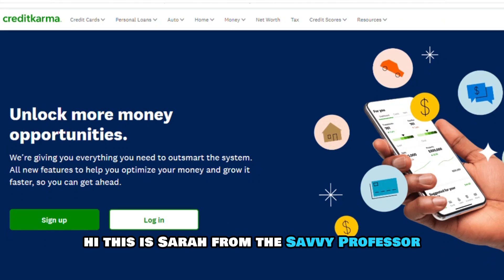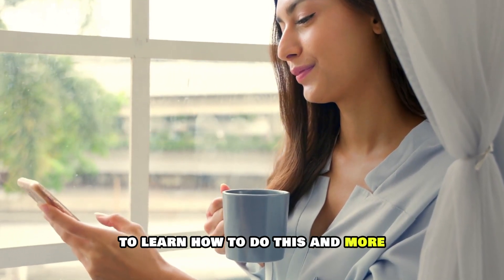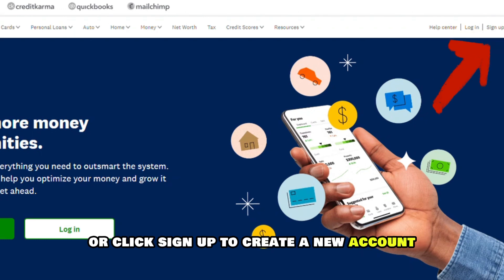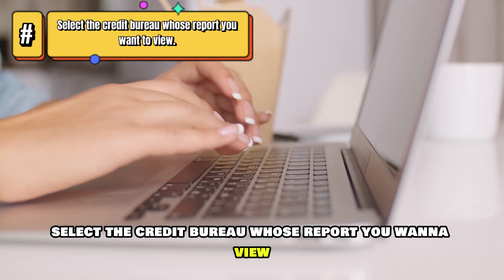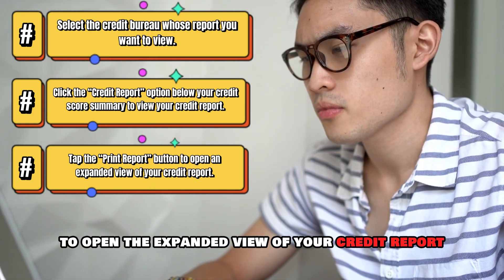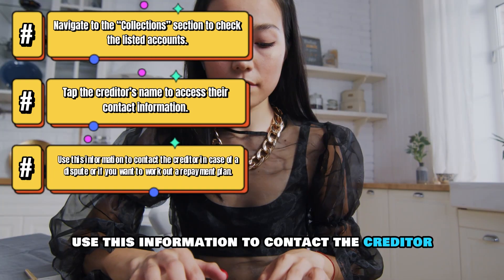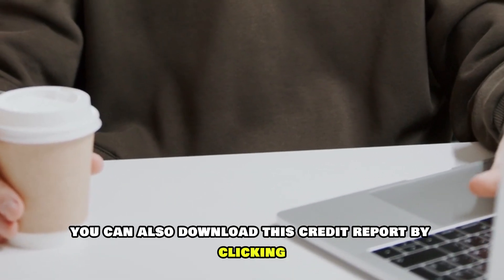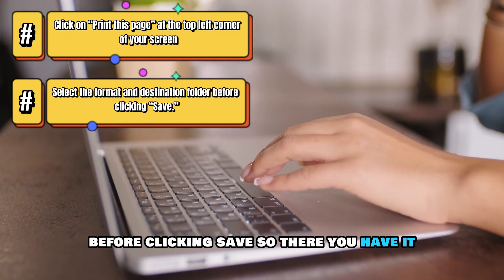How To Check Collections On Credit Karma (Can Credit Karma Tell Me If I Have Collections?)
How To Check Collections On Credit Karma (Can Credit Karma Tell Me If I Have Collections?). In this video tutorial I will show you how to check collections on Credit Karma.

1. Visit creditkarma.com {the link is in the description}.
2. Tap “Log in” at the top right corner of your screen or click “Sign up” to create a new account.
3. Use your credentials to log into your Credit Karma account.
4. Select the credit bureau whose report you want to view.
5. Click the “Credit Report” option below your credit score summary to view your credit report.
6. Tap the “Print Report” button to open an expanded view of your credit report.
7. Navigate to the “Collections” section to check the listed accounts.
9. Use this information to contact the creditor in case of a dispute or if you want to work out a repayment plan.
You can also download this credit report by clicking “Print this page” at the top left corner of your screen. Once done, select the format and destination folder before clicking “Save.”